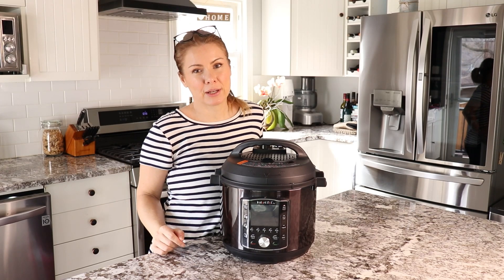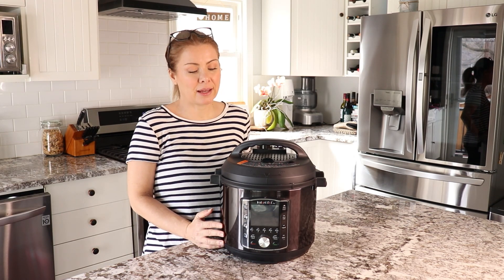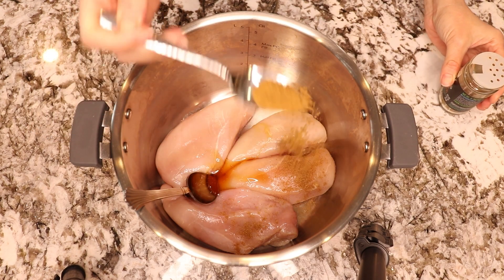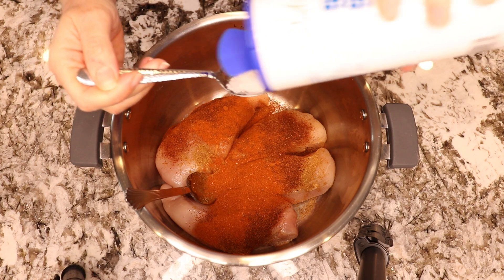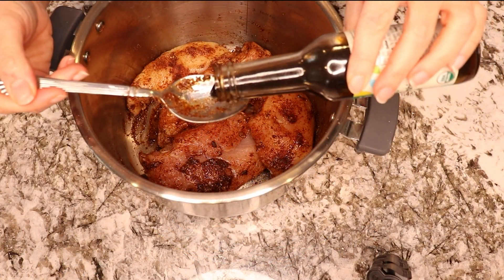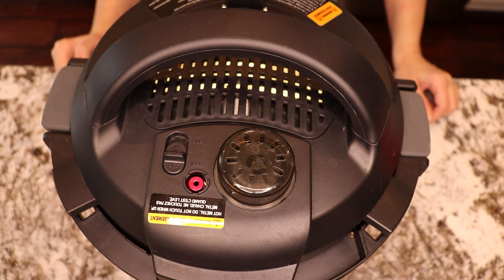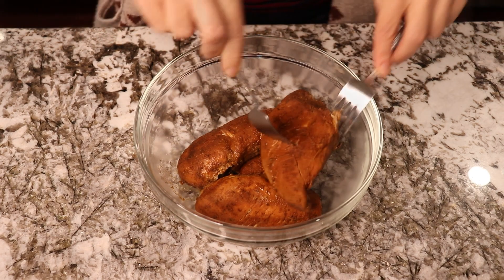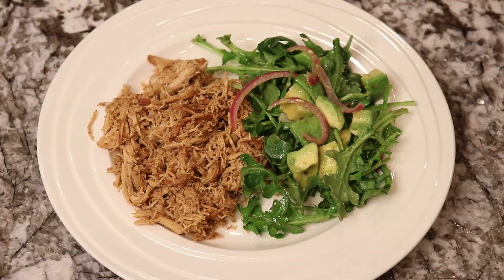Easy Slow Cooker Chipotle Chicken: Perfect for Burritos, Sandwiches and More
10 minutes of preparation gets you this tender and flavorful pulled chicken. You can use it in a quesadilla (I add cheese and mango to mine), burrito, in a burger bun or just with a salad.

Preparation: 10 mins
Cooking: 5 h

Shopping list:
Chicken breast
Honey
Ground cumin seeds
Dry oregano
Smoked paprika
Chipotle chili powder
Garlic
Worcestershire sauce
Olive oil